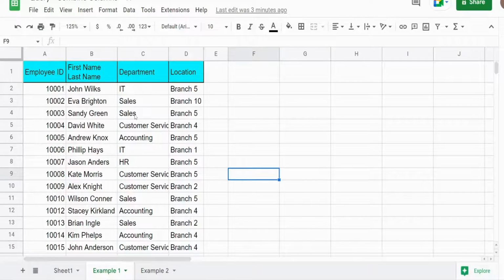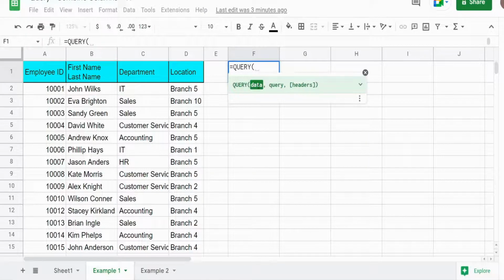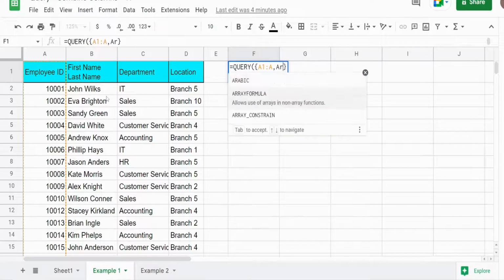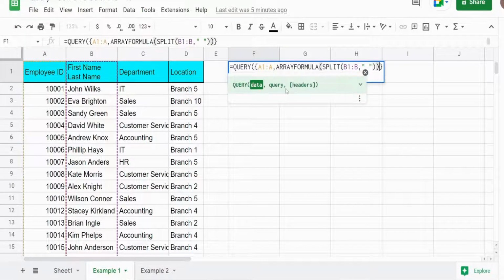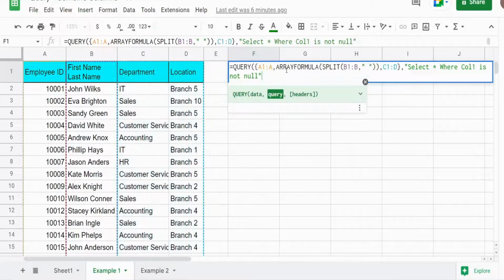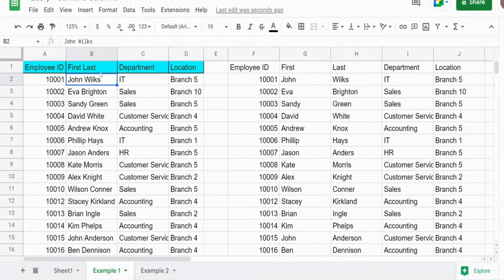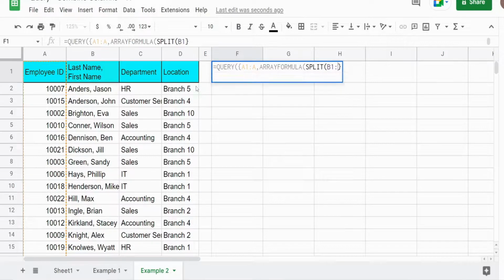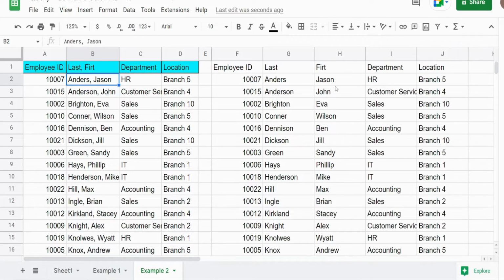Google Sheets Query Split Column into 2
This video looks at creating a Query in Google Sheets that will Split one column of values into two columns in the results based on a delimiter.  In this example we have a dataset of employee records.  The second column contains the employee first and last name separated by a space.  The objective is to split this column into two separate columns/fields in our Query results so that the first name and last name each have their own column.